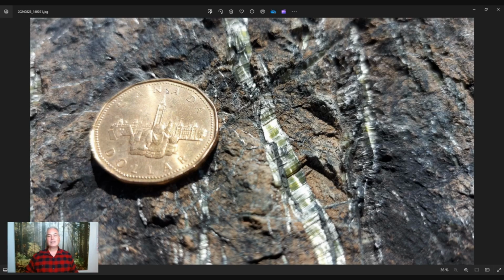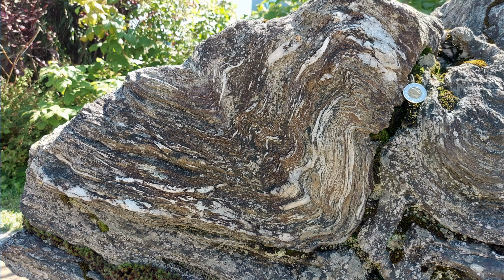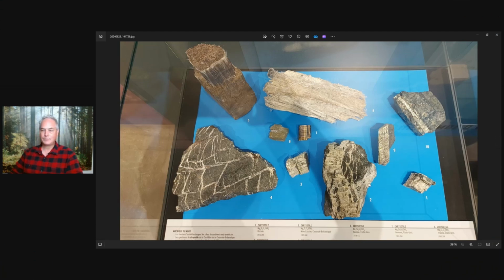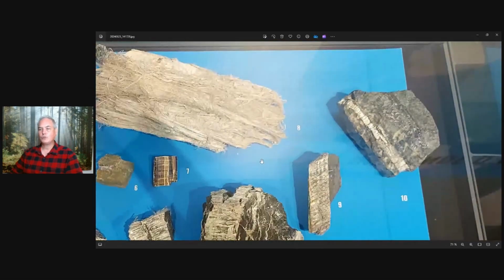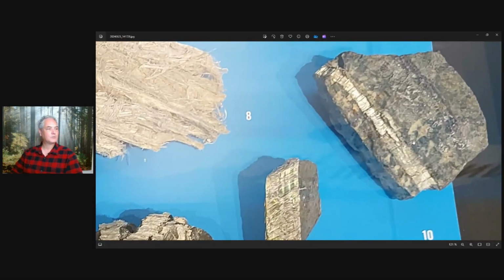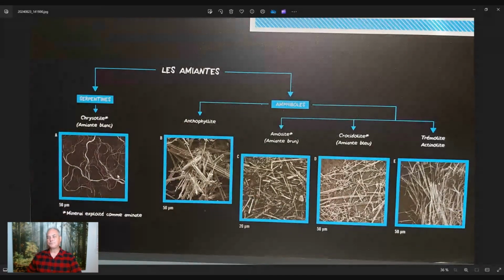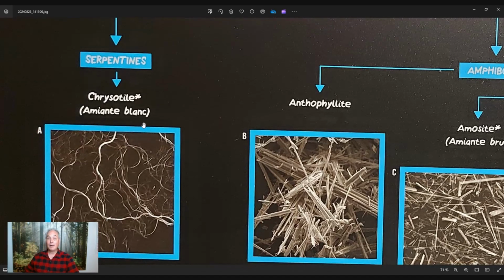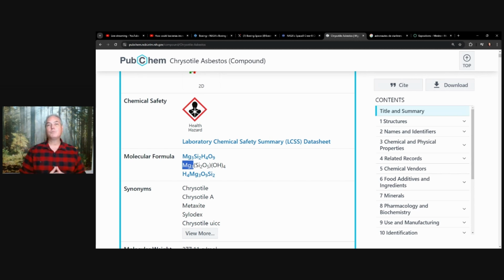What is Chrysotile? Asbestos as an industrial mineral - Asbestos is no longer mined in Canada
Alain Faber